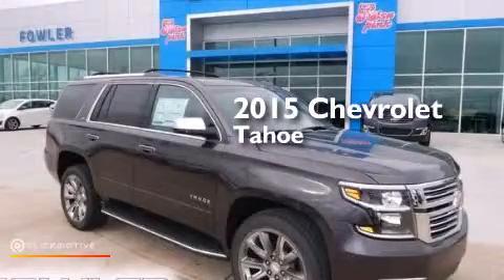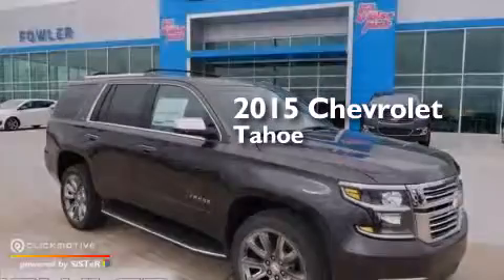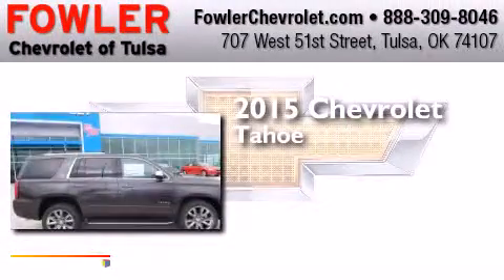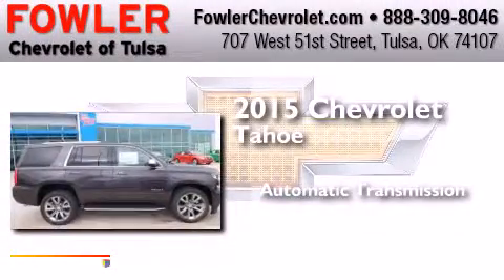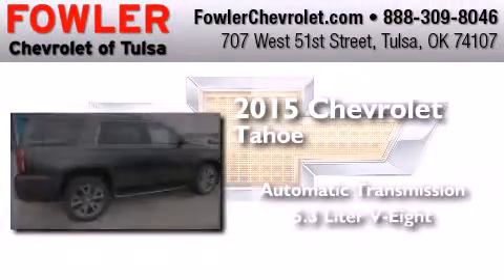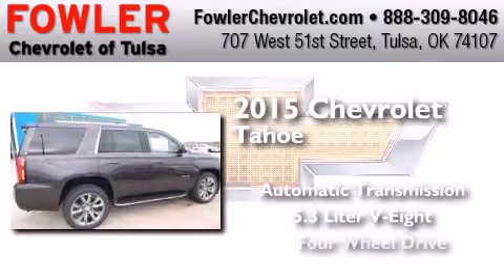2015 Chevrolet Tahoe Tulsa OK 74107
We have been honored to serve the Tulsa OK area , we promise that your experience at our dealership will exceed your expectations ! Year : 2015 Make : Chevrolet Model : Tahoe Engine : Gas/Ethanol V8 5.3L/ Trans . : Automatic Exterior : Tungsten Metallic Interior : DUNE Fowler Chevrolet 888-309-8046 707 West 51st Street Tulsa , OK 74107